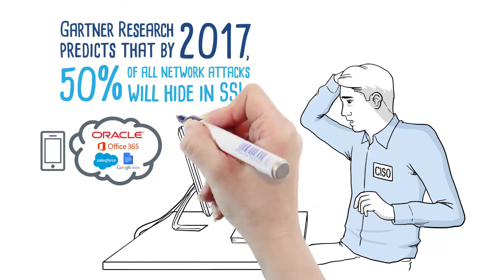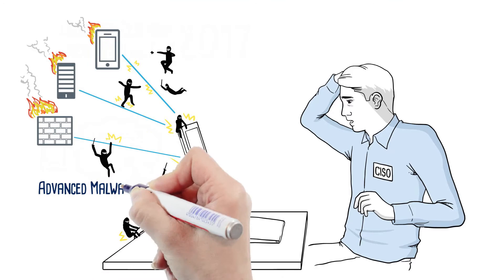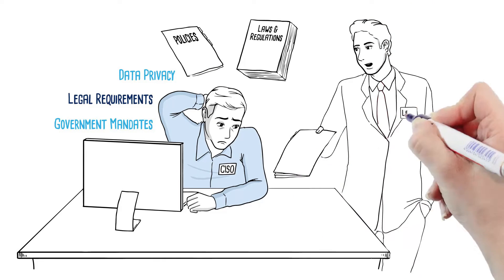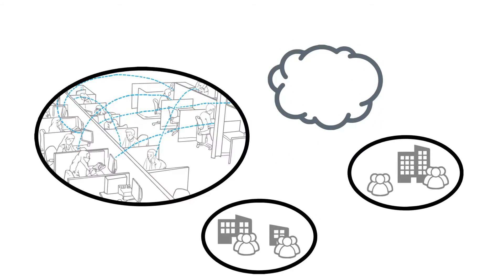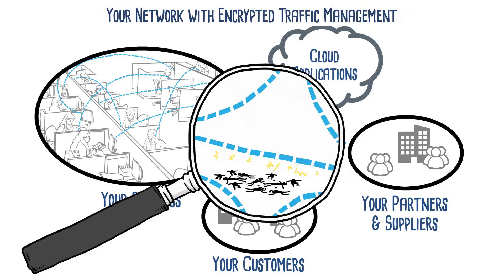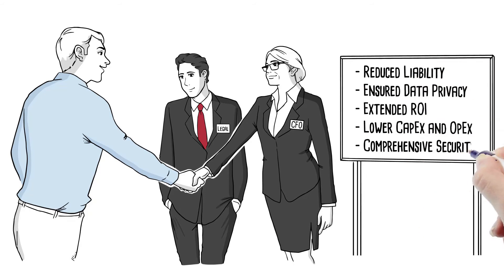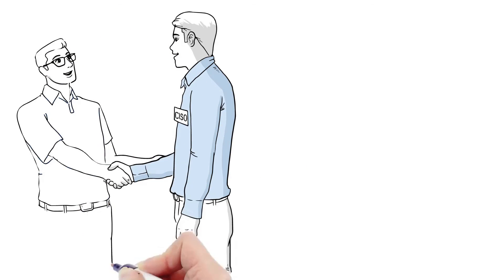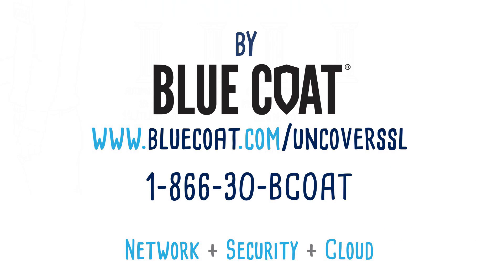Blue Coat Encrypted Traffic Management Overview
Gain Complete Visibility and Control Over Encrypted Traffic. Encryption does a lot to protect the privacy and integrity of communications, but it can also have a dark side. The majority of today's cyber threats are hiding in encrypted communications, which can range between 30% and up to as high as 70% of an organization’s traffic. We need precise solutions that can preserve all the good encryption does, while shining a light on the attacks it may be harboring.